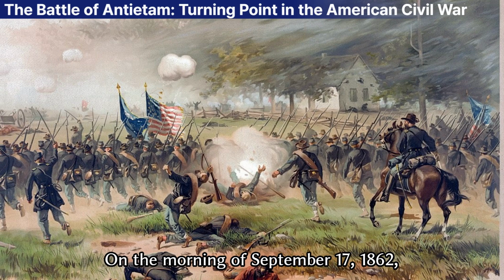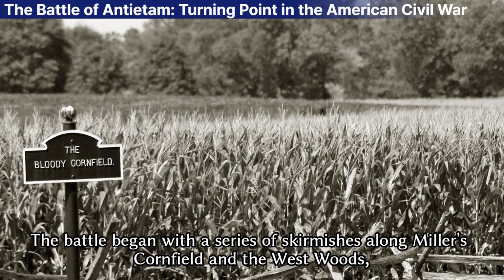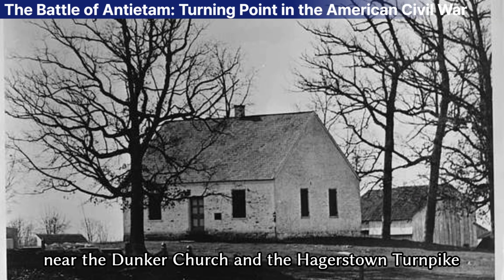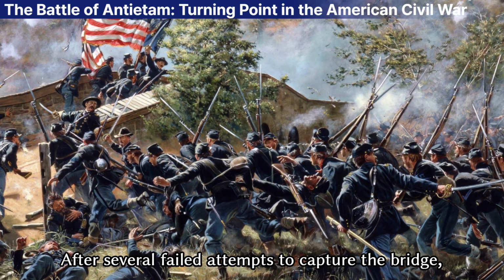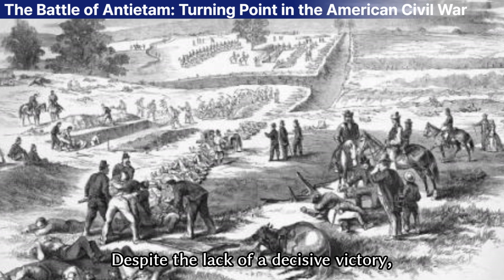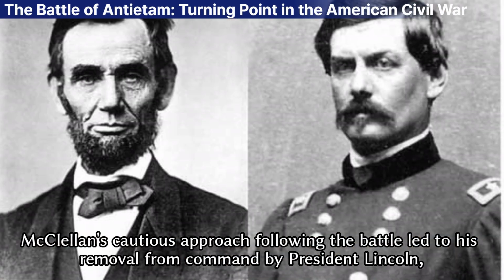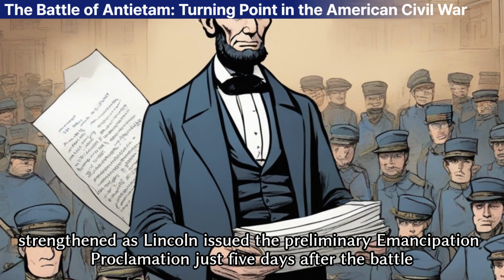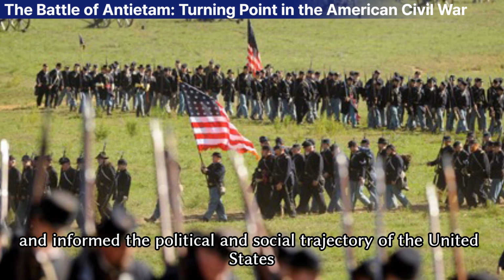The Battle of Antietam: Turning Point in the American Civil War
Explore the pivotal Battle of Antietam, fought on September 17, 1862, near Sharpsburg, Maryland. This detailed account delves into the strategic maneuvers, fierce combat, and profound consequences of the bloodiest single-day battle in American history, which reshaped the trajectory of the Civil War and the nation's future.